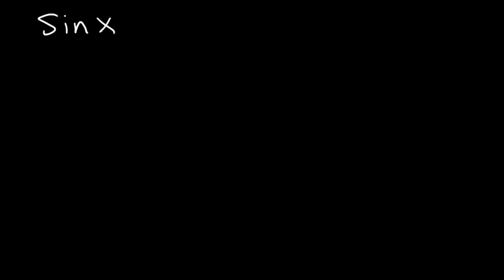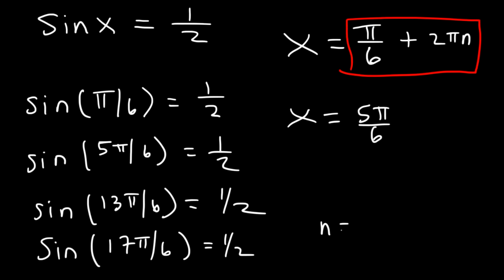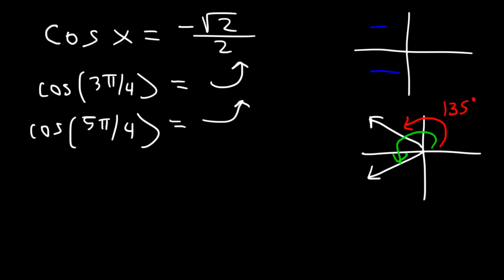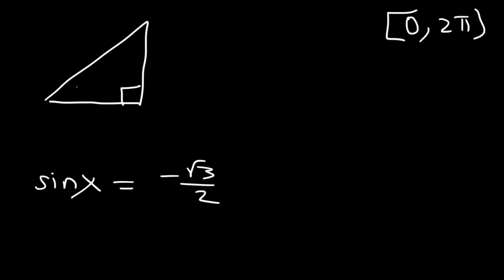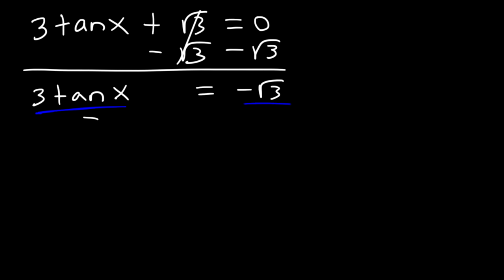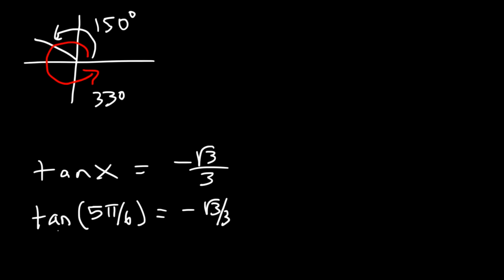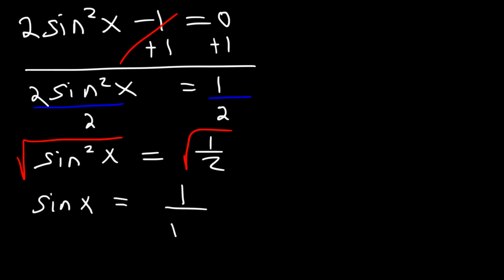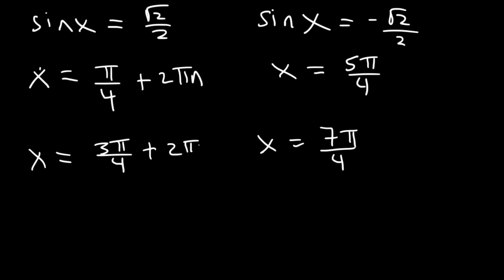Solving Trigonometric Equations By Finding All Solutions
This trigonometry video provides a basic introduction into solving trigonometric equations.  it explains how to find all solutions by representing the solutions as a general equation.